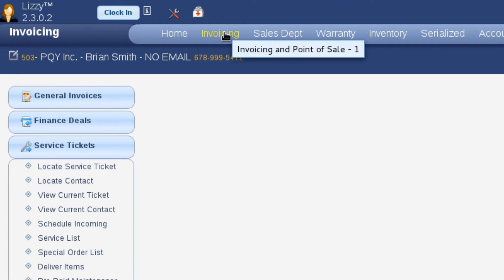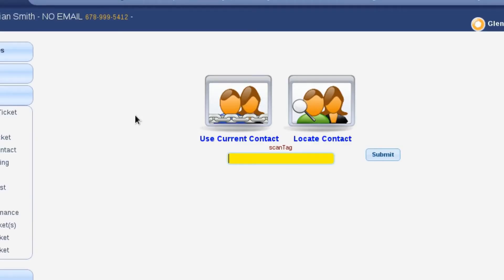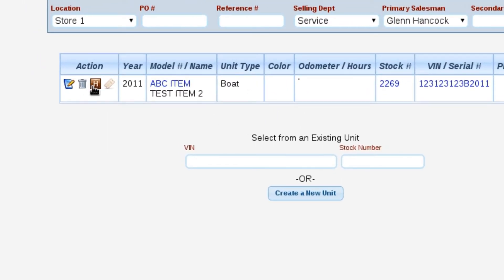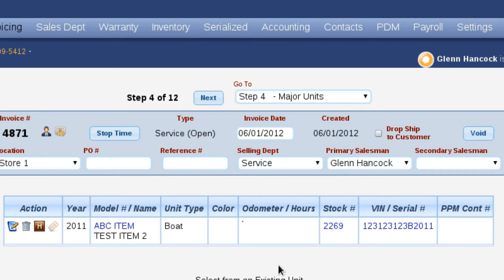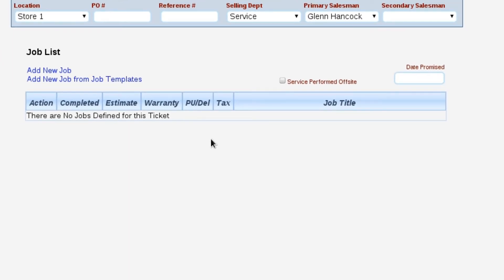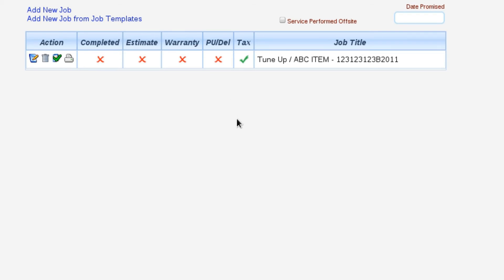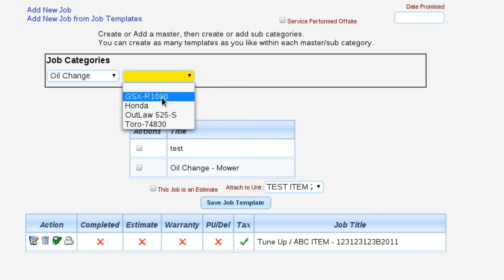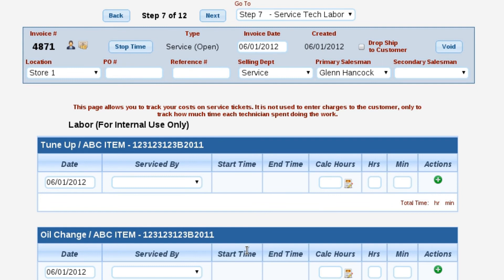How To Create A Service Ticket In Lizzy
With Lizzy's Service Department module you can run any service oriented business as well as track your internal expenses and time.  In this video we just scratch the surface with all the things Lizzy can do.